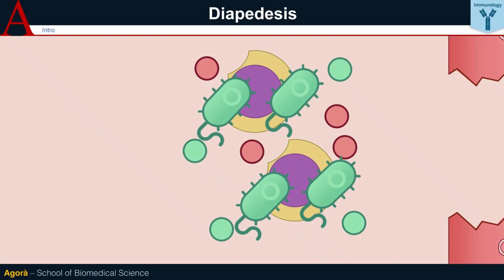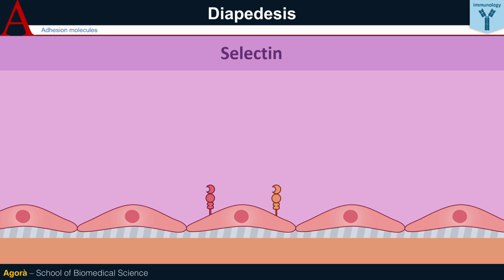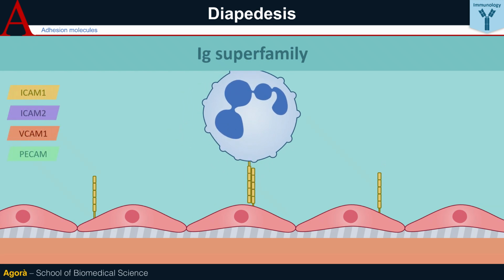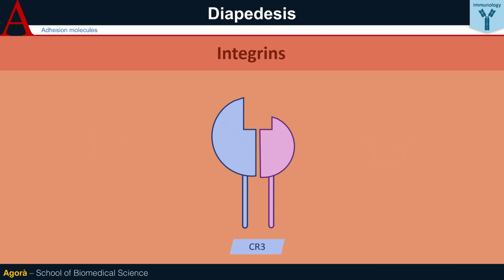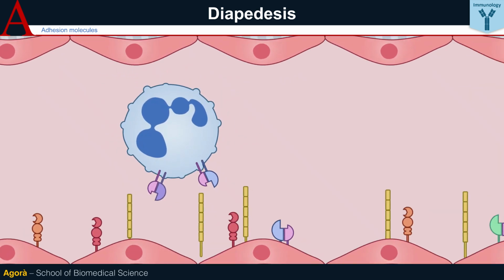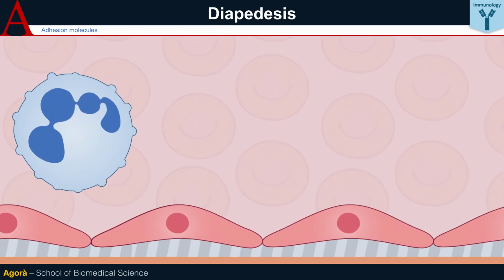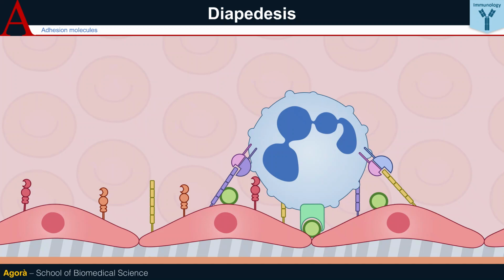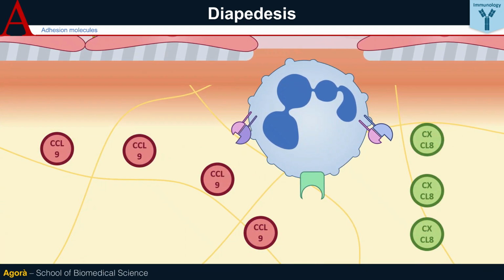Phagocyte Response: Diapedesis in Innate Immunity - IMMUNOLOGY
In this lecture, we explore one of the key mechanisms of the innate immune response — diapedesis, the process by which phagocytes migrate from the bloodstream into infected or inflamed tissues.

-) Overview of the innate immune system and its cellular components
-) The sequence of inflammatory cell recruitment: margination, rolling, adhesion, and diapedesis
-) Endothelial activation and the role of selectins, integrins, and adhesion molecules (ICAM-1, VCAM-1)
-) Phagocyte migration through the endothelium and extracellular matrix
-) Functional outcomes: pathogen recognition, phagocytosis, and cytokine release
-) Clinical correlations: leukocyte adhesion deficiency (LAD) and other immunodeficiencies affecting diapedesis

-) Medical, biomedical, and health science students preparing for exams in immunology and pathophysiology
-) Educators seeking clear and visual explanations of innate immune mechanisms
-) Anyone interested in understanding how the immune system mobilizes its first line of defense